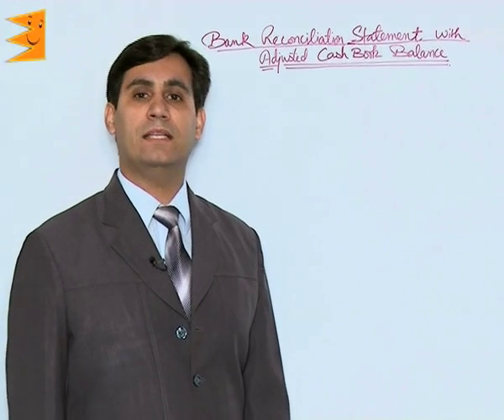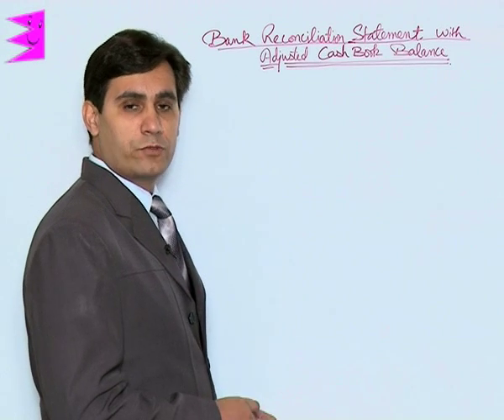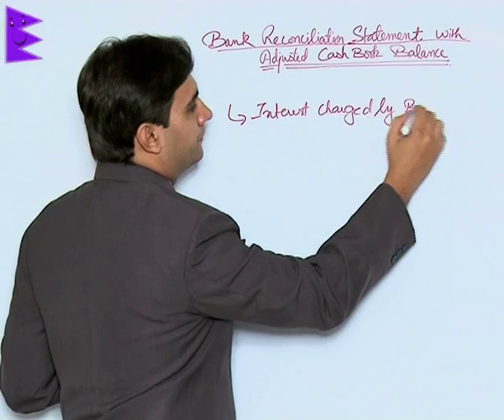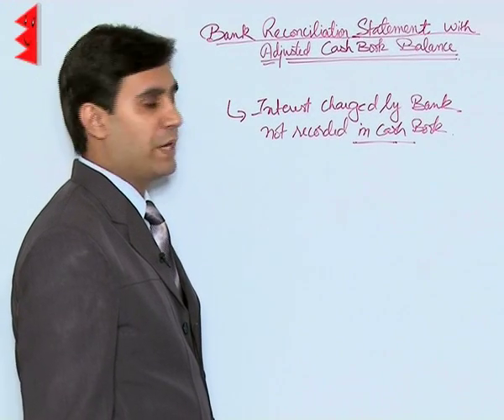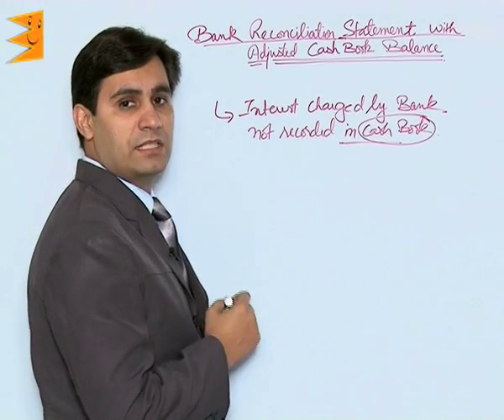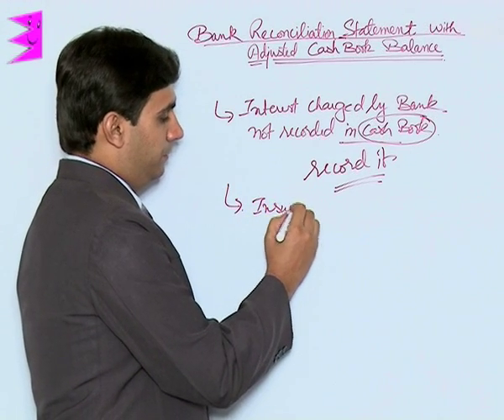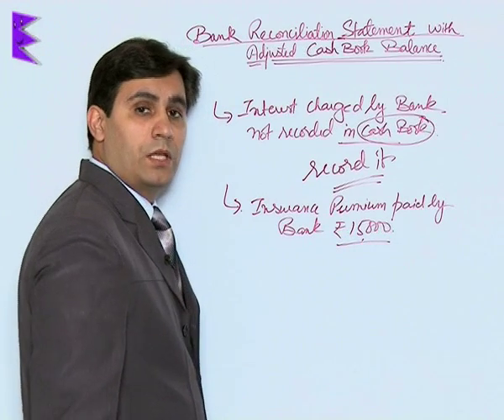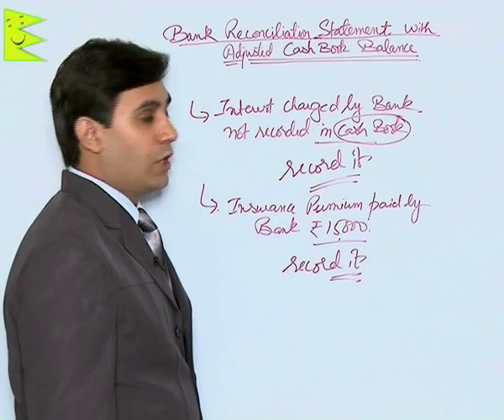CBSE Class 11 Accounts Bank Reconciliation Statement Adjusted Cashbook |Extraminds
Chapter: Bank Reconciliation Statement
Topic: Adjusted Cashbook
Extraminds